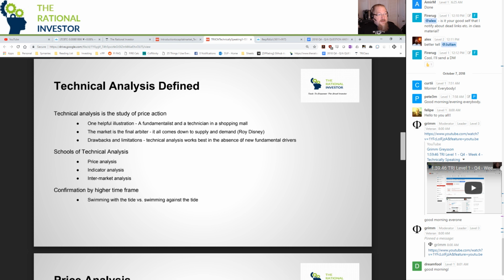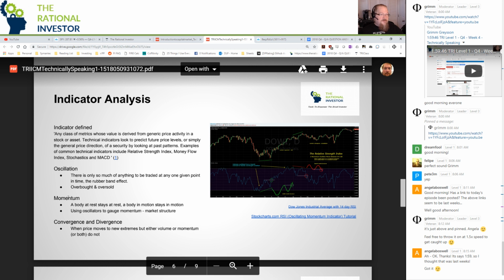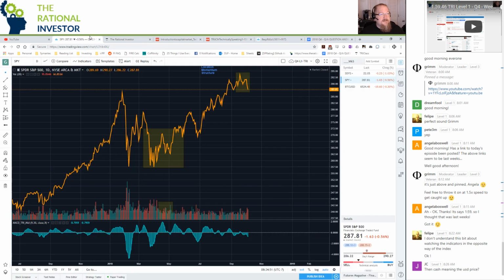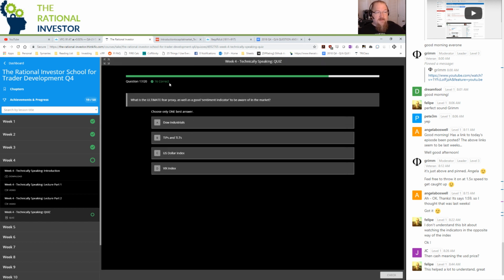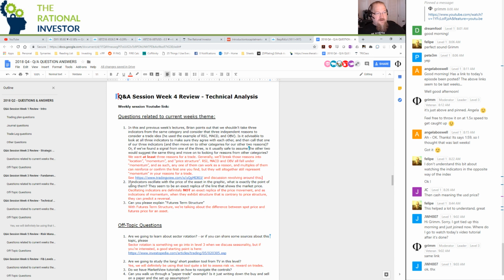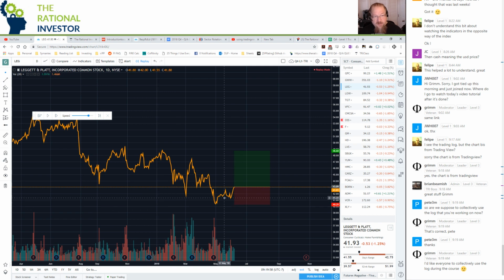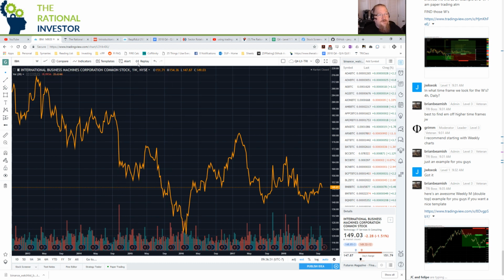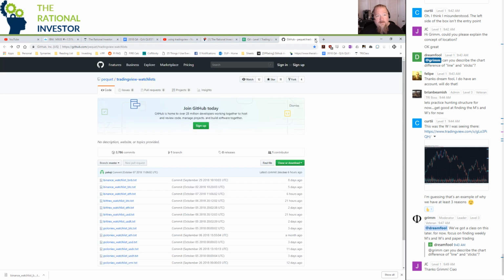TRI Level 1 - Q4 - Week 4 - Technically Speaking